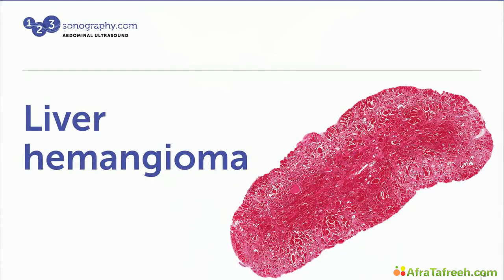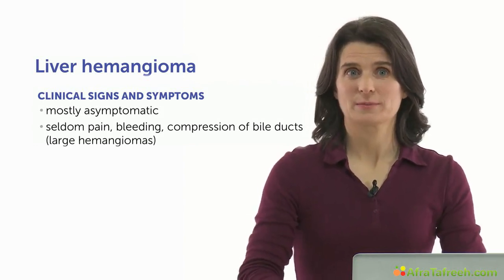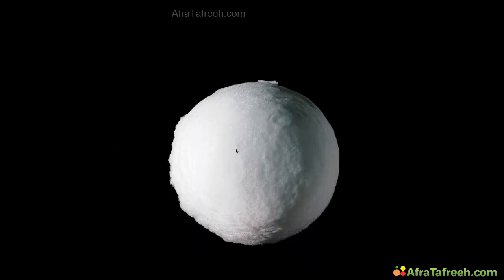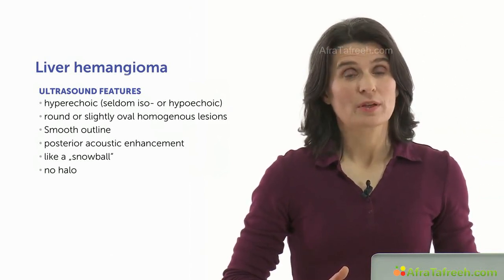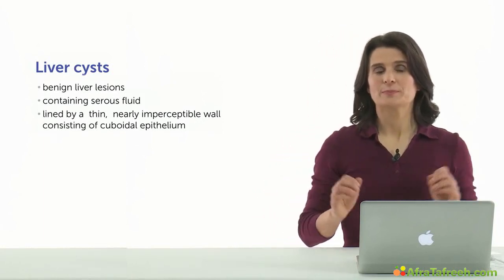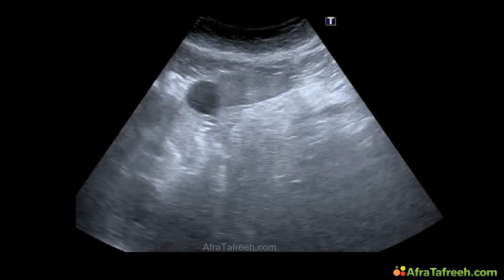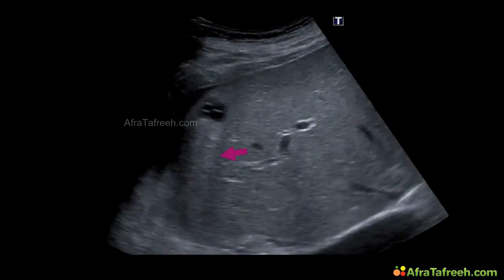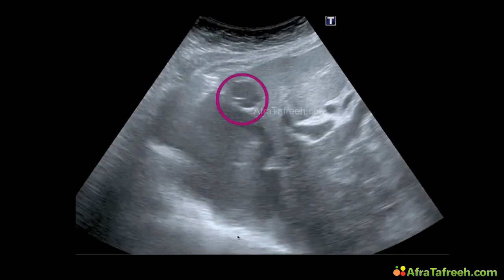Liver Ultrasound 5